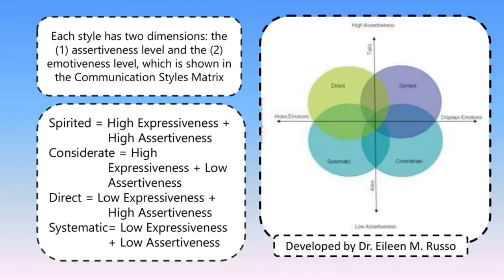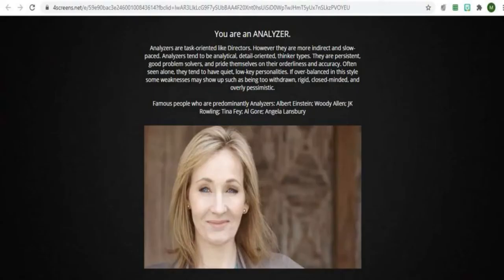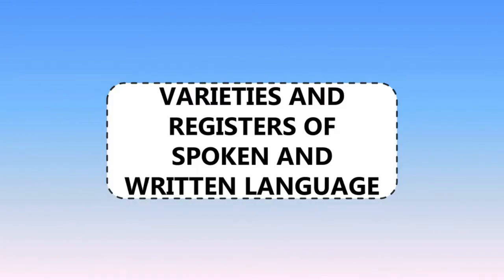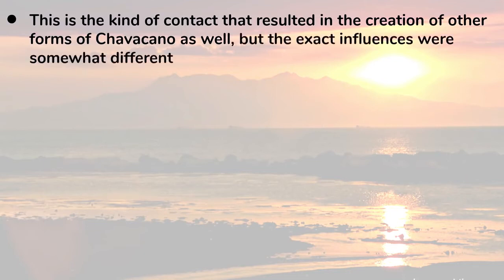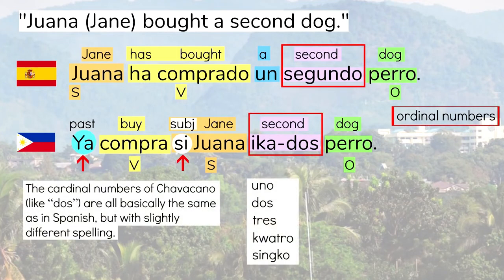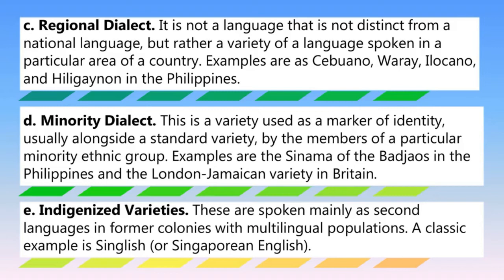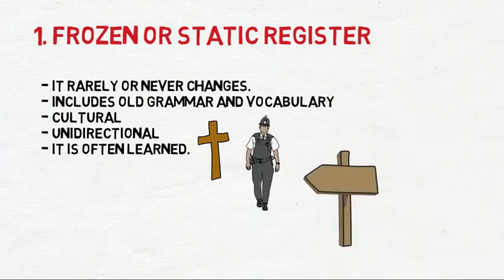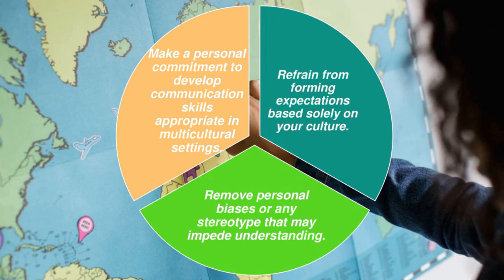Local and Global Communication in Multicultural Settings